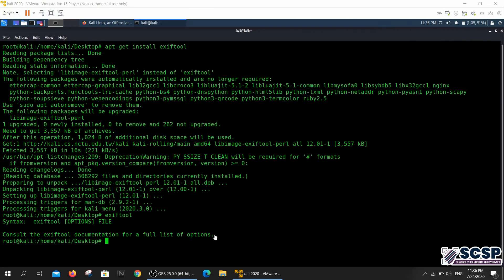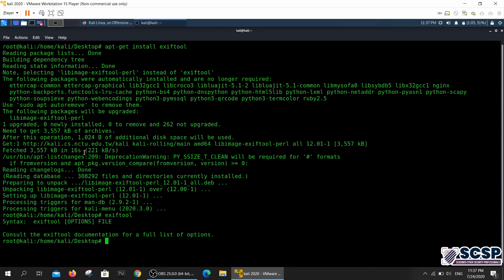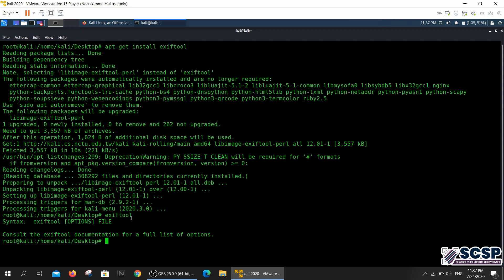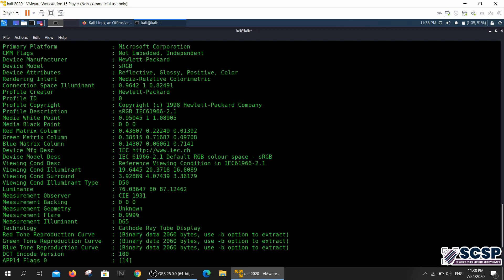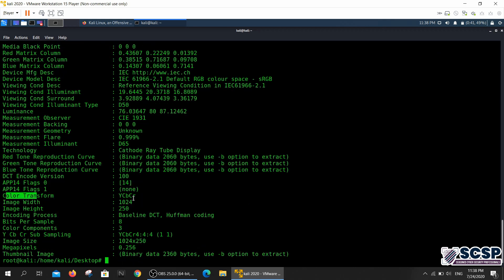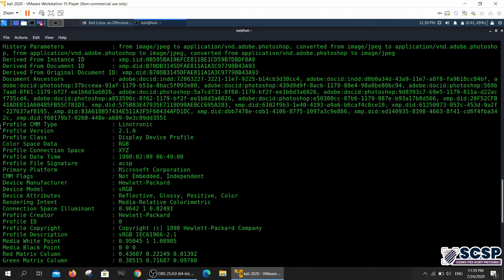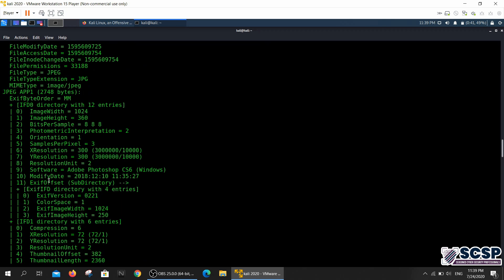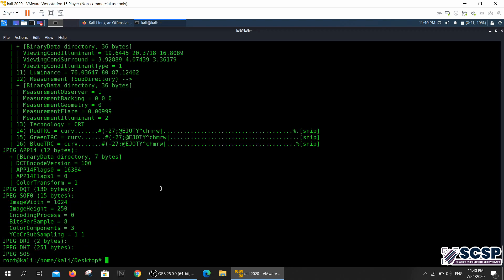Kali Tools - Exiftool